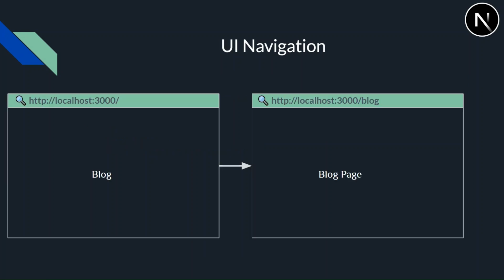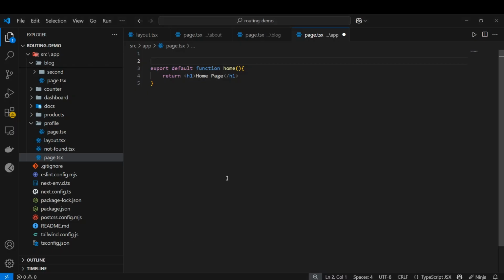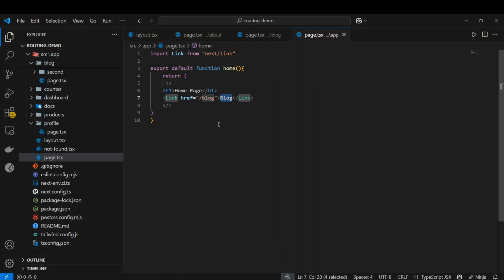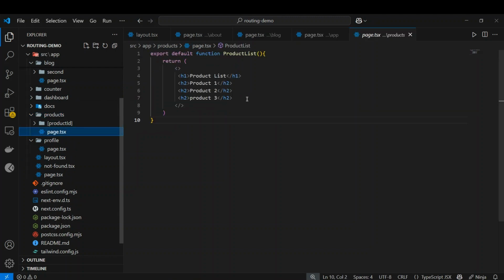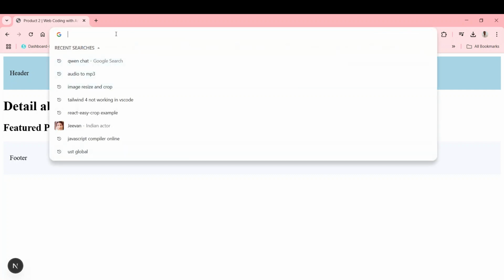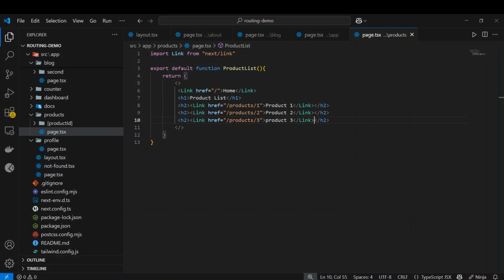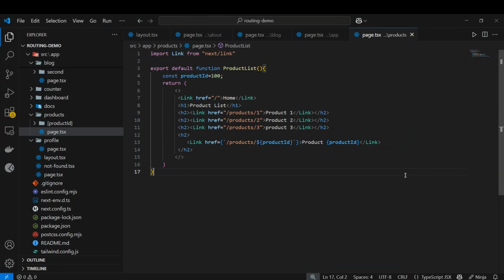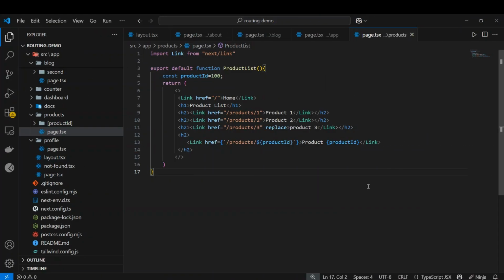Next.js 15 : Link Component in Next.js 15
Learn about the powerful Link component in Next.js 15 and how it can revolutionize your application's routing and navigation. In this video, we'll dive deep into the features and benefits of the Link component, including client-side routing, automatic code splitting, and optimized server-side rendering. Whether you're a seasoned Next.js developer or just starting out, this video will give you a comprehensive understanding of how to harness the power of the Link component to build fast, scalable, and SEO-friendly applications.

🎥 Video Chapters
📌 00:00 - 🌟 Introduction
📌 00:54 - 🛣️ File-Based Routing in Next.js
📌 01:29 - 🔗 Implementing Client-Side Navigation with Link Component
📌 03:55 - 🚶‍♂️ Adding Links to Navigate between Pages
📌 06:18 - 🎯 Creating Dynamic Routes for Products
📌 07:21 - 🧩 Generating Dynamic Links with Template Literals
📌 08:26 - 🔄 Understanding the Replace Prop in Link Component
📌 09:31 - ✨ Conclusion